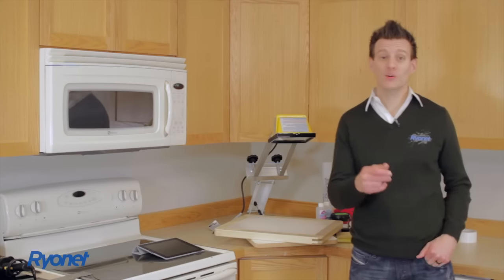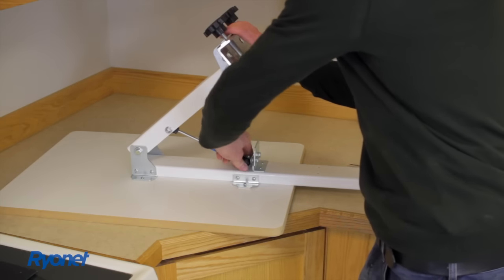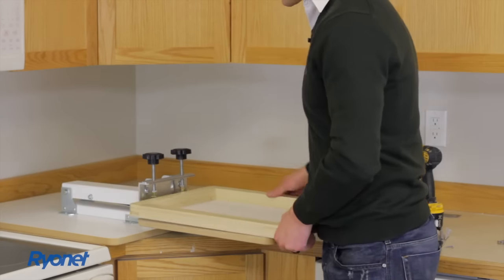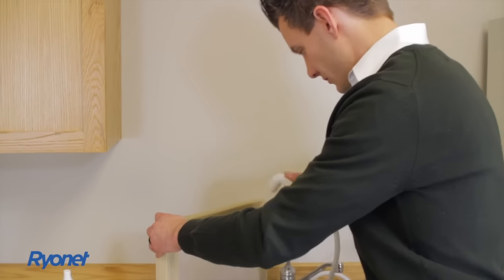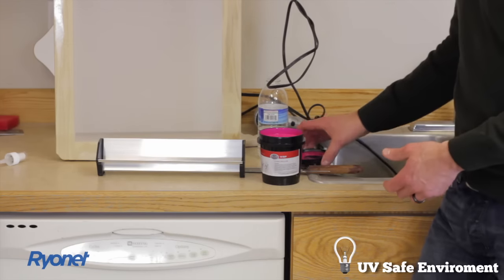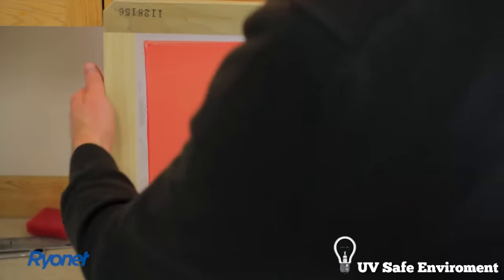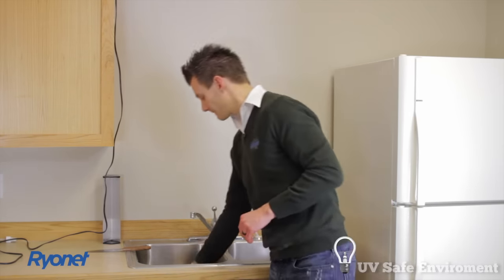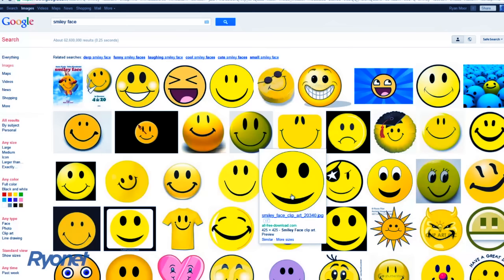Ryonet's Screen Printing Starter Kit DVD Learn How-to Print T-shirts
We thought it would only be fair that as a reward for all of our subscribers that we made this 3-hour DVD free!

Whether you're starting a small business or you are screen printing for fun, we have a complete line of affordable table top Screen Printing Starter Kits to help you realize the joy of screen printing for fun or profit. ScreenPrinting.com features Silver Press™ table top presses which have gained renowned acclaim in the screen printing industry for being the best starter press for their price on the market bar none.